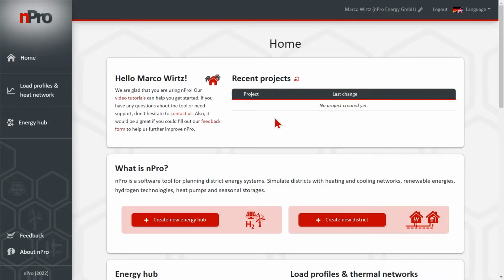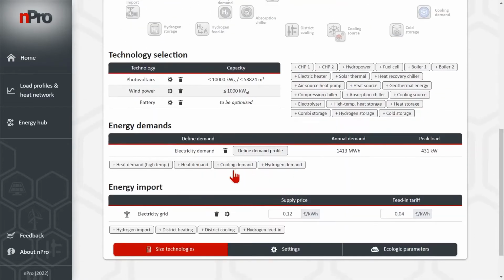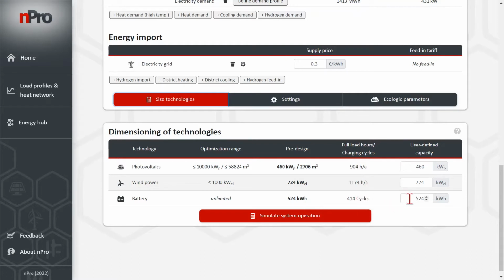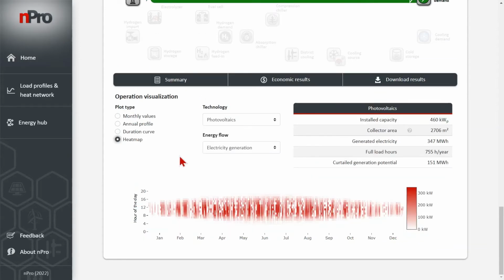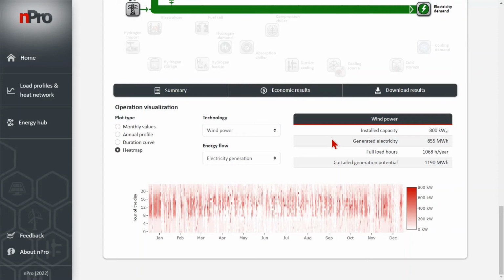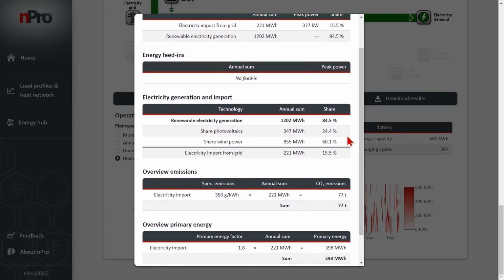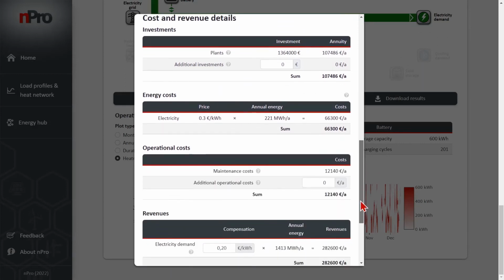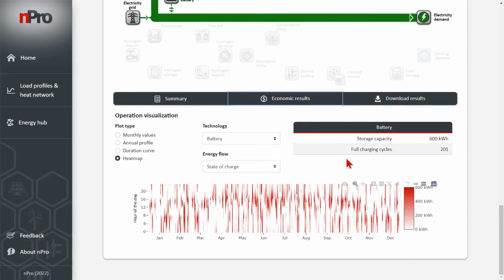Storage or curtailment? What is better? [Tutorial]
Is it better to store energy or to curtail renewables? In this video, we do a techno-economic optimization to size storages of a microgrid and size renewable energies, like PV or wind power.

⏱️ Time stamps:
0:00 Intro: Curtailment vs. storage
0:46 Tool demo: Find the optimal solution between curtailment and overcapacity
7:14 Summary

💡 Do you have feedback on the tool? What future features would you like to see in nPro? Take part in our user survey

🛠 Are you planning a 5GDHC network?

nPro is a web-based tool for planning district energy systems, especially with district heating and cooling networks 🌆. It helps engineers to identify the most promising energy system out of thousands of different energy supply configurations – using artificial intelligence 🧠⚙️. nPro makes it easy to generate demand profiles for heating ♨️, cooling ❄ and electricity ⚡ for different building types 🏢 and to size thermal networks. nPro is also the first tailor-made tool for 5GDHC networks. The easy-to-use tool allows designing systems with various renewable energies such as PV, wind turbines and solar collectors as well as thermal and electric storages 🔋. nPro also considers hydrogen technologies, such as electrolyzers, fuel cells or hydrogen storages. In addition, different heat pump solutions (air-source heat pump, ground-source heat pumps, etc.) can be simulated and compared with just a few clicks 🌡. nPro is used by energy utility companies, engineering offices, universities and research institutes - around the globe 🌍.

In this video, a techno-economic optimization is used to size storages of a microgrid and to decide how much renewable energy should be curtailed.